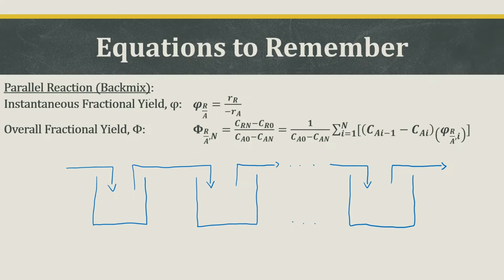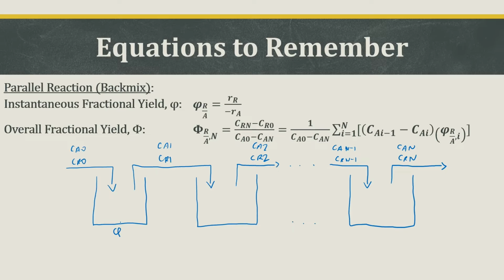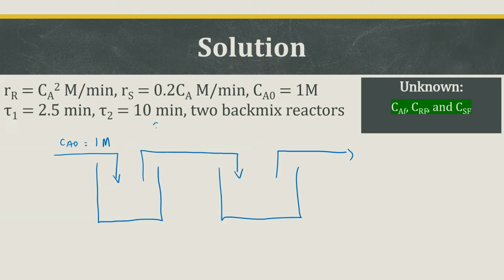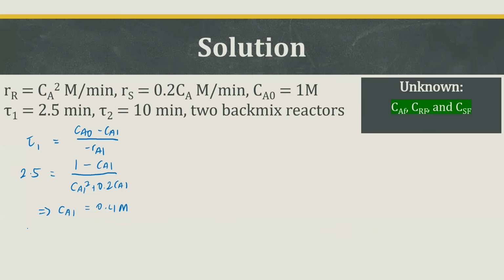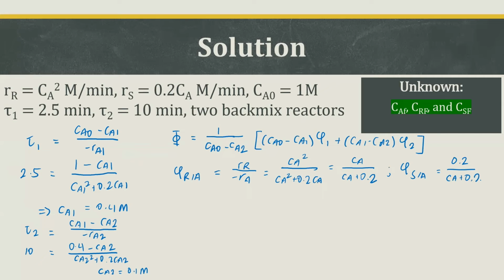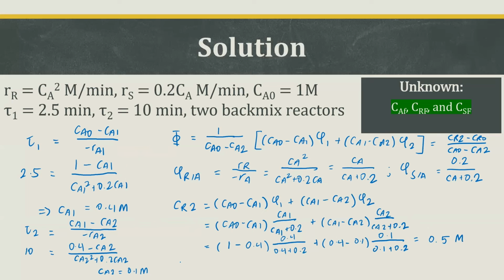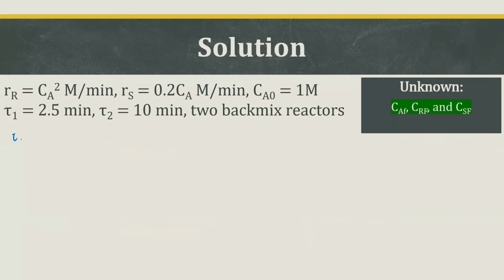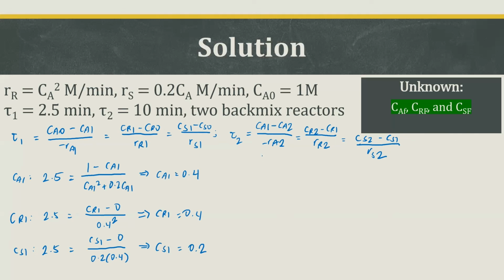Reactor Design (Multiple Reactions)-Parallel Reactions in Multiple Continuous Stirred-tank Reactors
Tutorial on solving parallel reactions in a series of CSTRs with examples (REAKCHE)